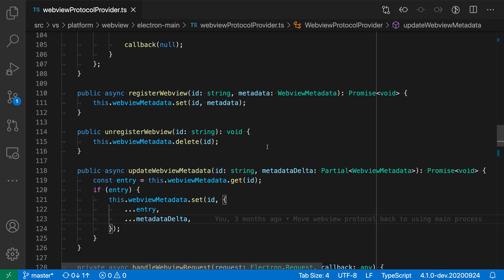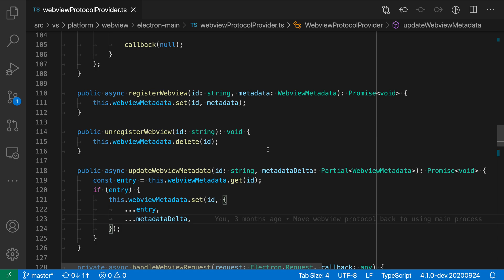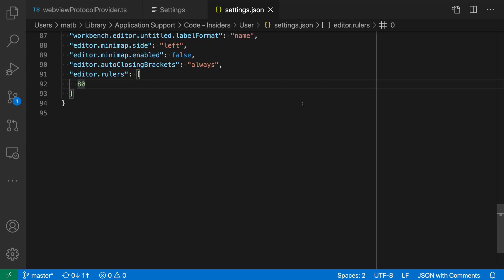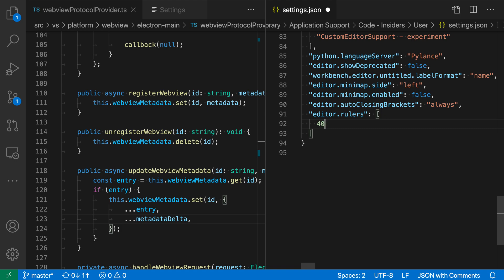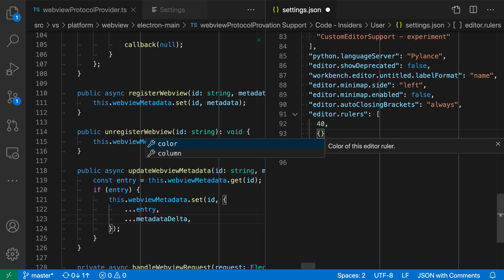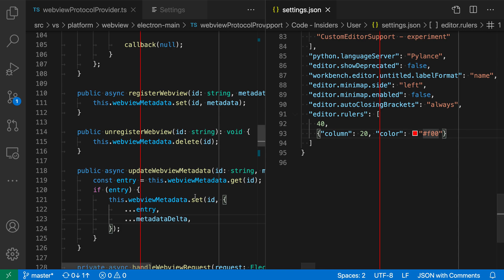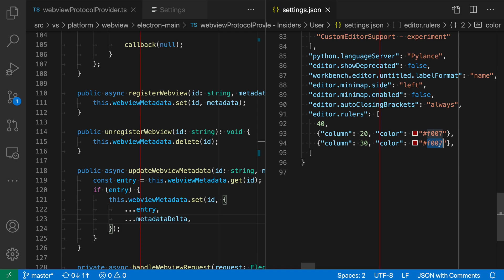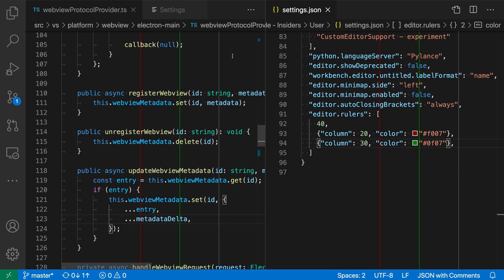VS Code tips — Defining rulers with specific colors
Today's VS Code tip: ruler colors

Create vertical guides at specific column positions using the `Editor: Rulers` setting.

Specify the column and color of each ruler in the settings json. For example {"column": 40, "color": "f0f"} creates a magenta ruler at column 40.